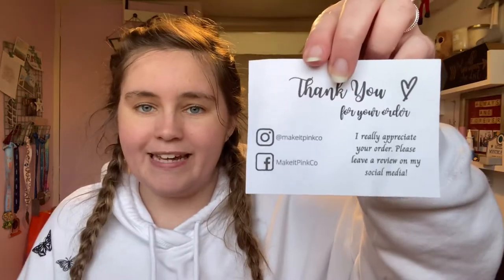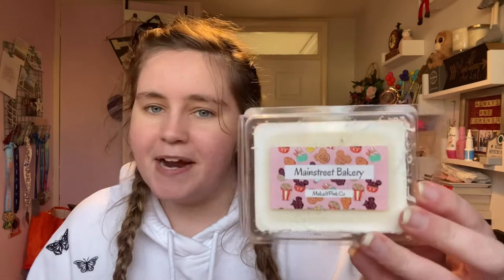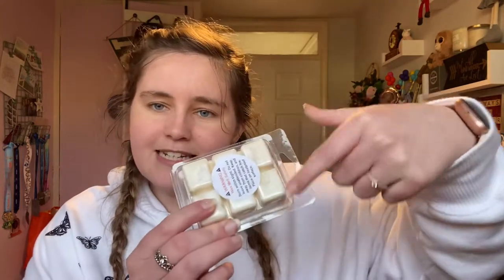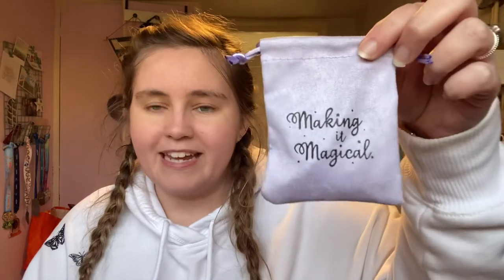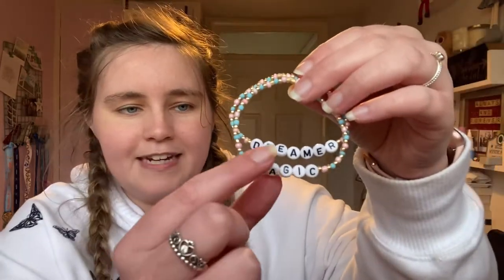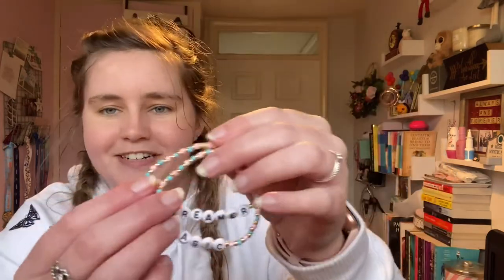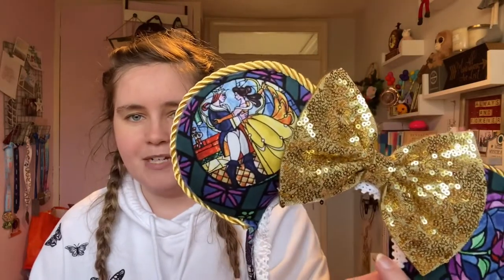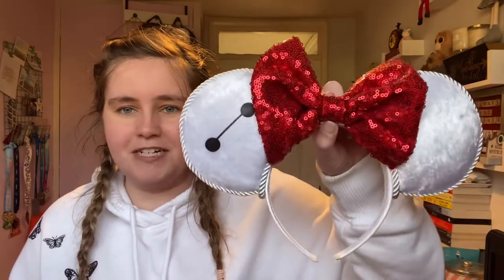Disney Etsy Haul! Vlogmas Day Six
↳ 𝓞𝓹𝓮𝓷 𝓜𝓮

Where To Get The Items:
Wax Melts: Store has closed :(
Dreamer Necklace
Bracelets: @toinfinityandbeadson on instragram
Beauty and The Beast Ears
Tower of Terror Ears
Baymax Ears: This store has also closed since filming :(

☆MY OTHER SOCIAL MEDIAS☆
PERSONAL INSTAGRAM ♡ ellie.rose
♦ 𝐓𝐡𝐚𝐧𝐤 𝐘𝐨𝐮 𝐅𝐨𝐫 𝐓𝐡𝐞 𝐒𝐮𝐩𝐩𝐨𝐫𝐭 ♦
𝔼𝕃𝕃𝕀𝔼 ℝ𝕆𝕊𝔼 𝕏𝕆